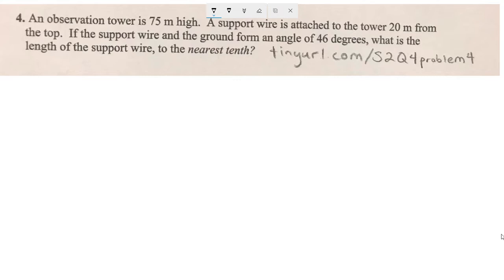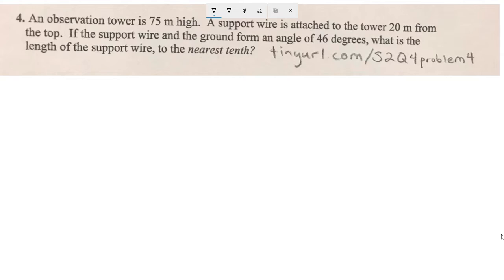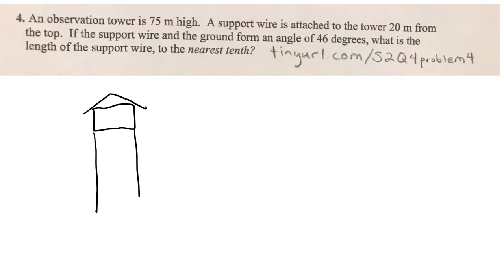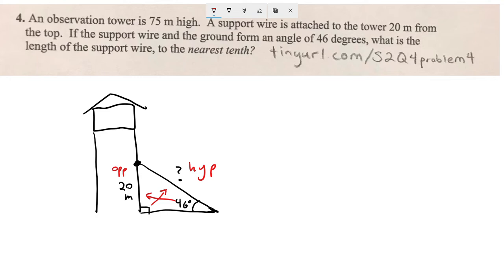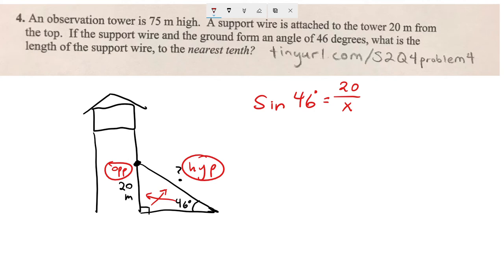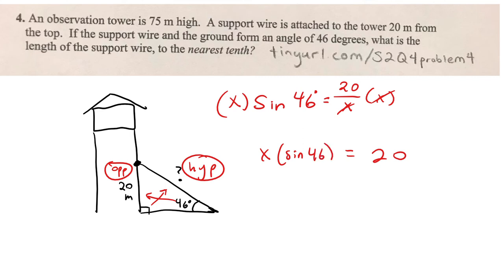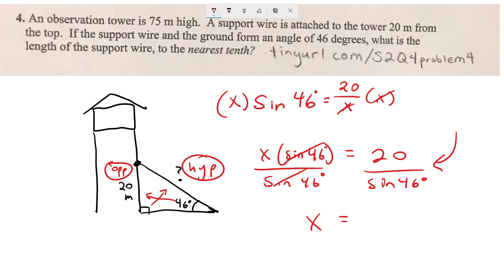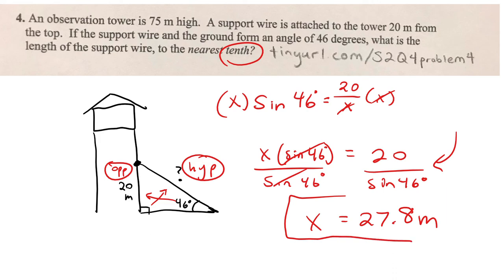Semester 2 Exam Review S2 Q4 Problem 4